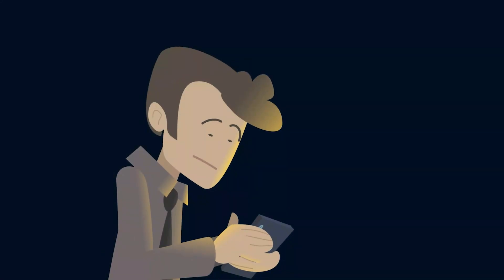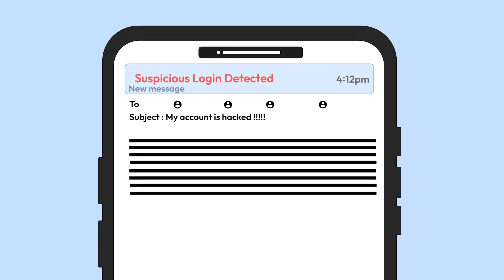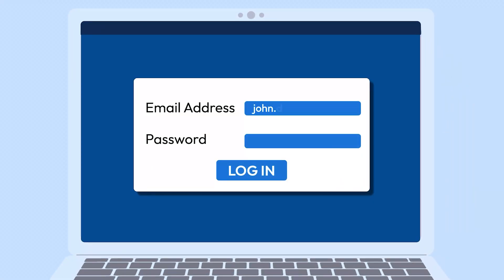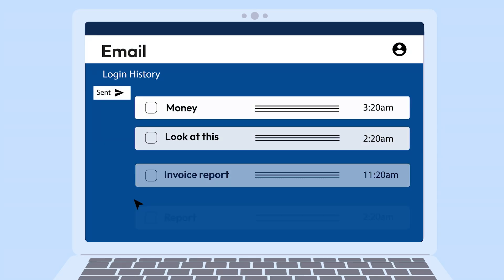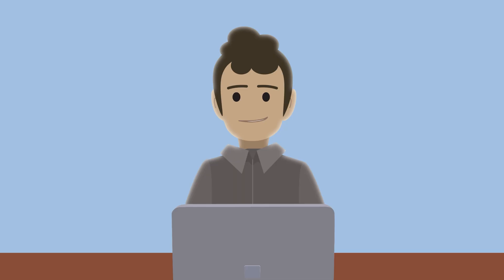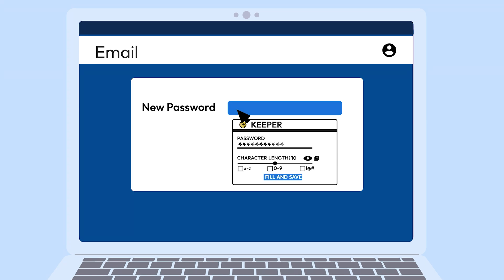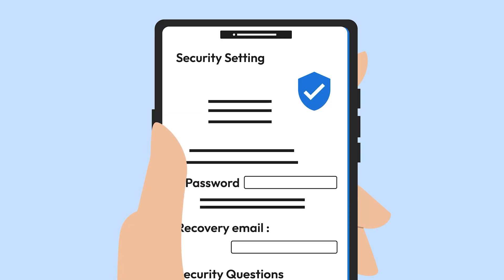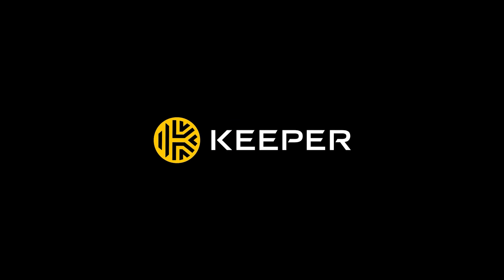How Do I Know if My Email Has Been Hacked?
A hacked email can put multiple accounts at risk of being compromised, which is why knowing the signs of a hacked email is important. Watch this video to learn the warning signs of a compromised email account and what to do if you’ve been hacked.

TIMESTAMPS:
00:00-00:13 Introduction
00:14-00:58 Signs Your Email Has Been Hacked
00:59-01:33 What To Do if Your Email Is Hacked
01:34-01:53 Final Thoughts